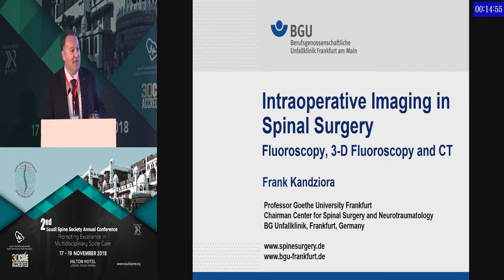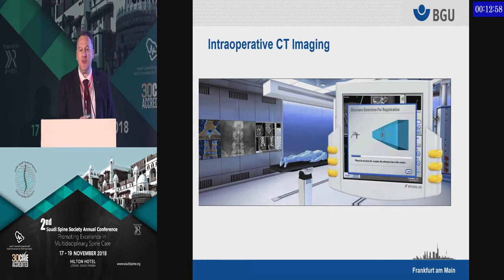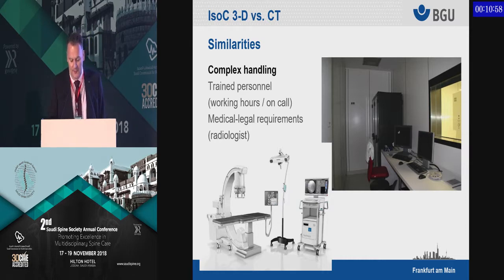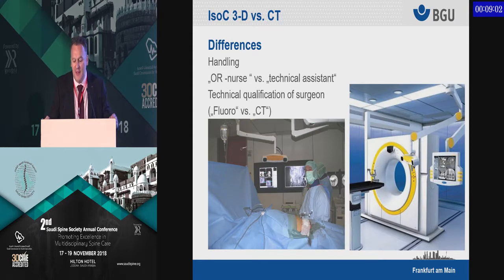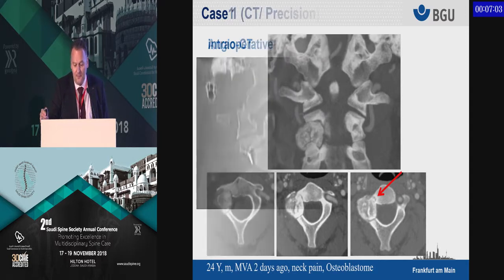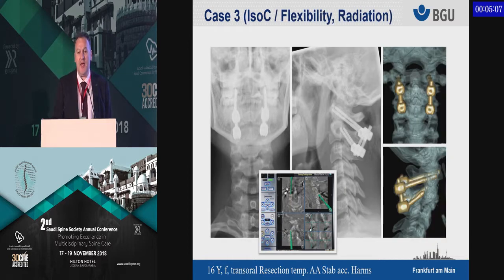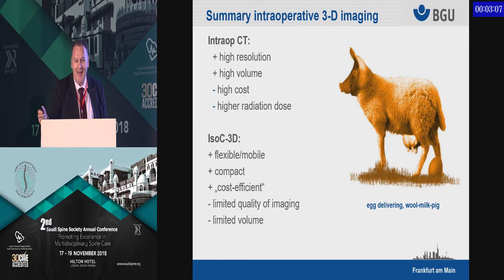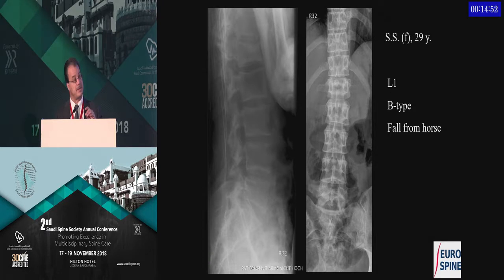Intraoperative Imaging in Spinal Surgery by Prof. Frank Kandziora